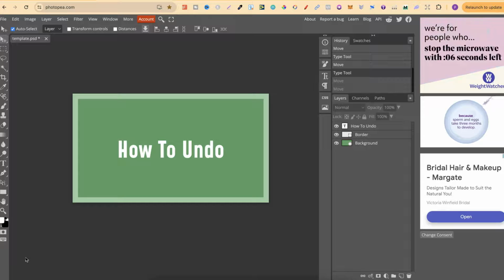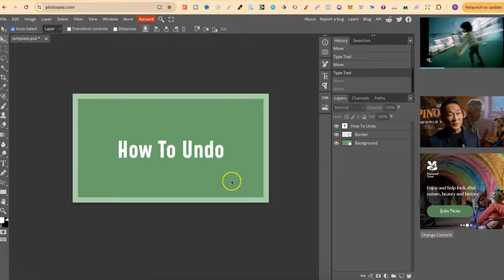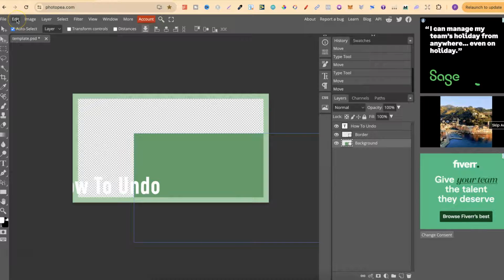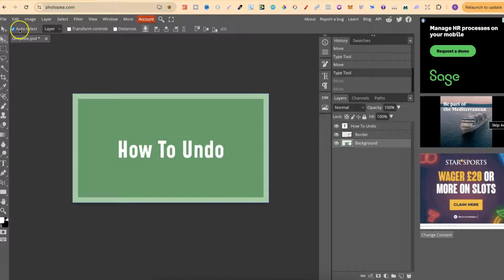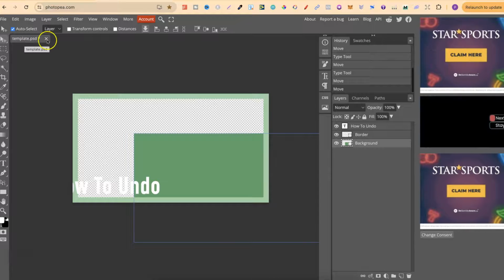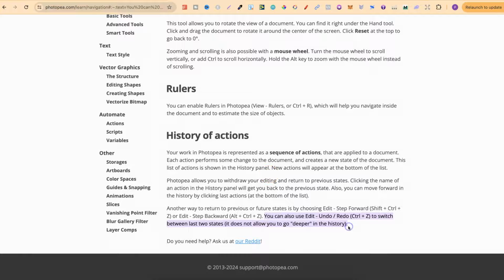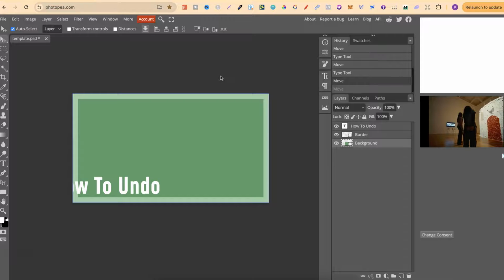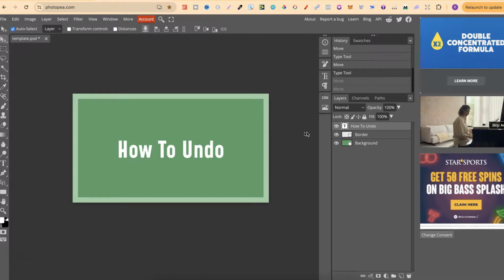How to Undo in Photopea